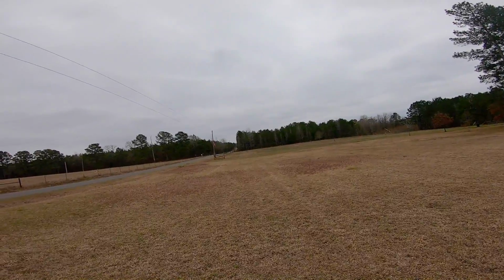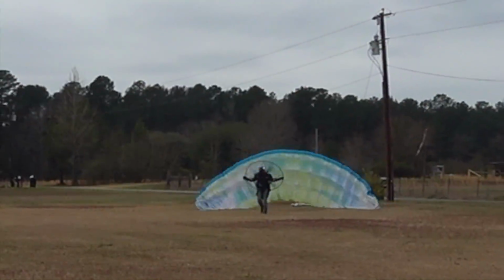Dreary Days of Spring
Overcast thermal study, Cold nastiness, Mic helmet evolution, all topped off with a dreary day paramotor flight.